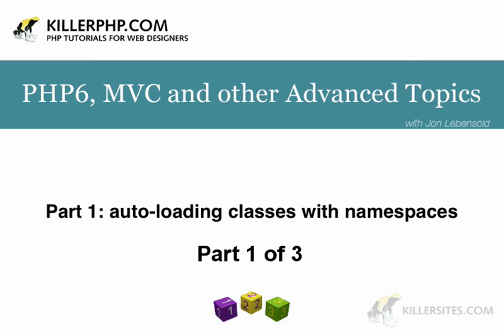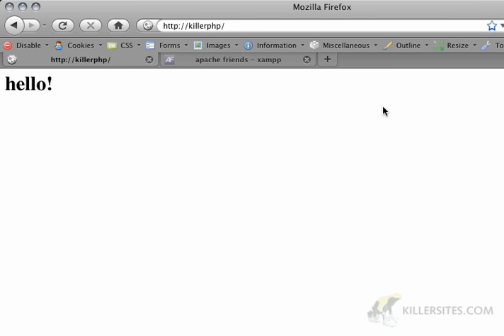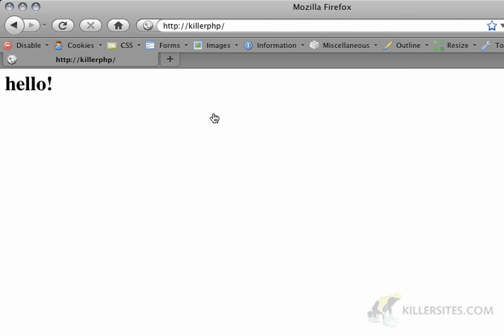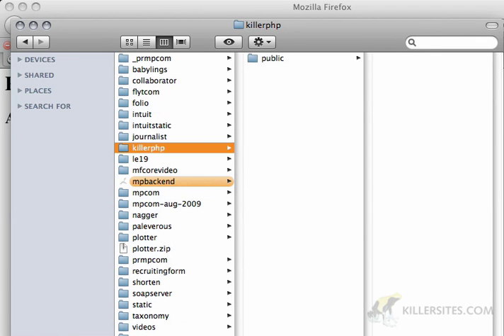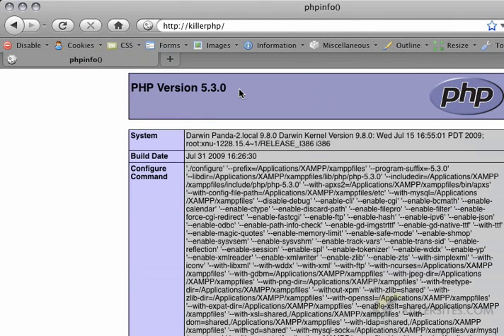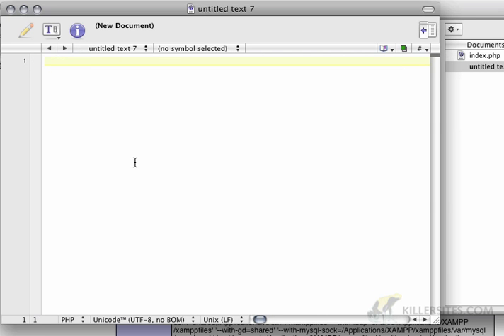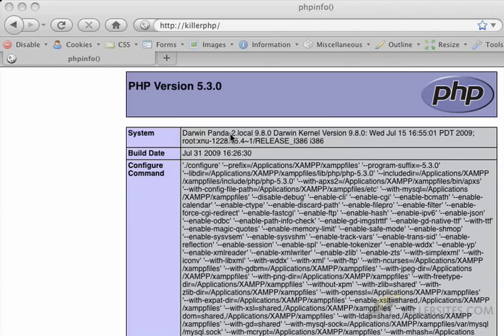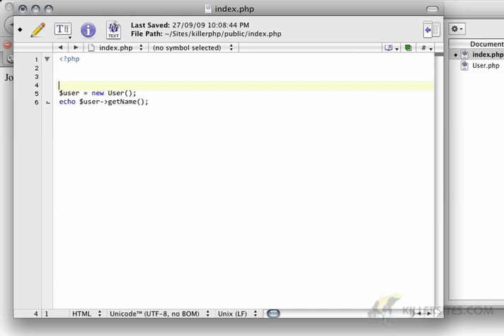Getting into PHP6 and Advanced PHP Concepts Part 1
- This is the first of a series of videos where we explore PHP6 and other advanced PHP concepts, concepts often seen in PHP frameworks like Zend, PHP Cake and others.